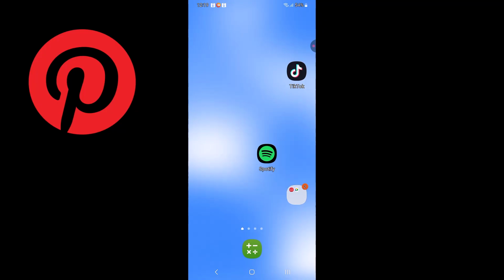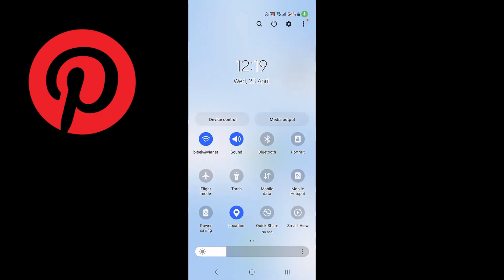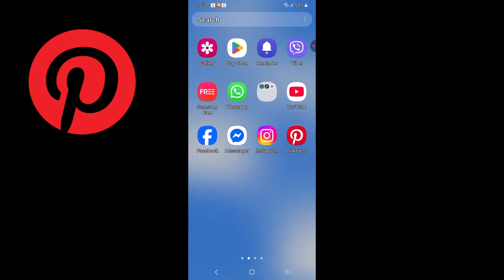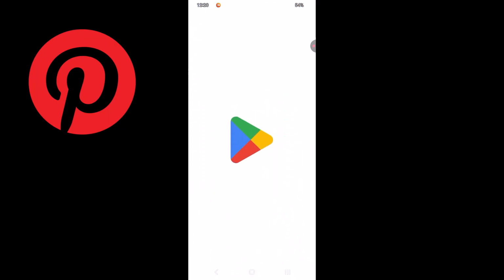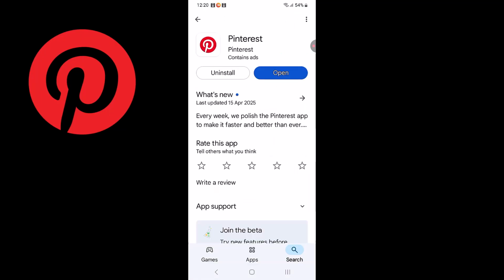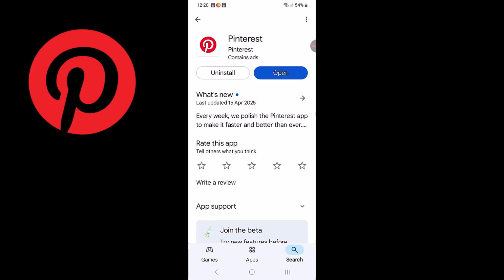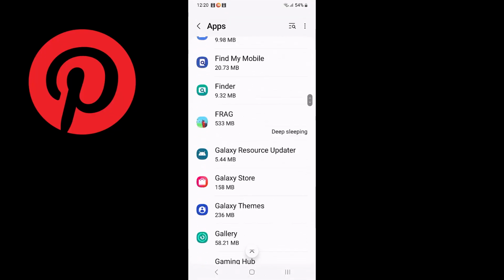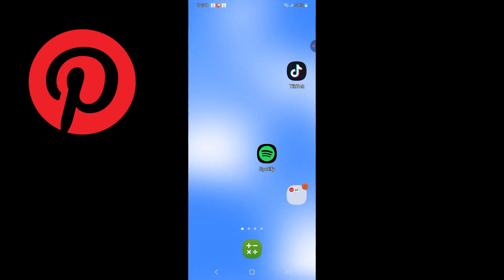How to Troubleshoot Pinterest Login Errors (iOS/Android - 2025